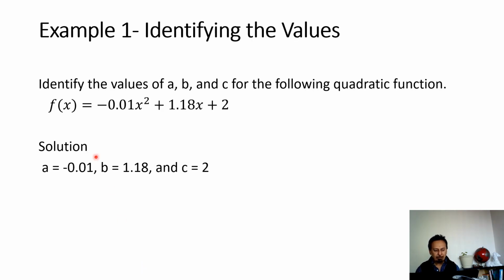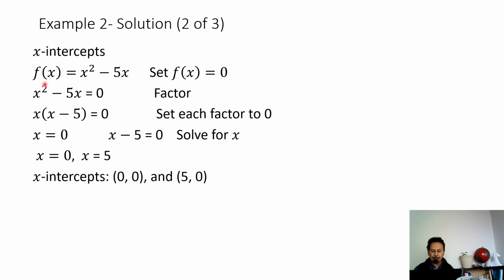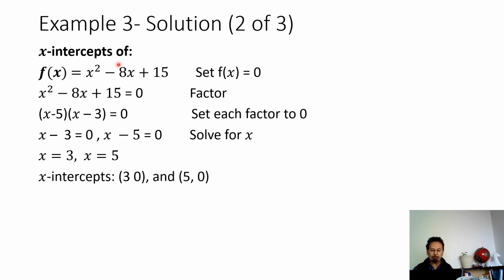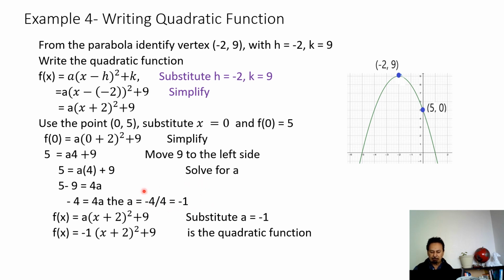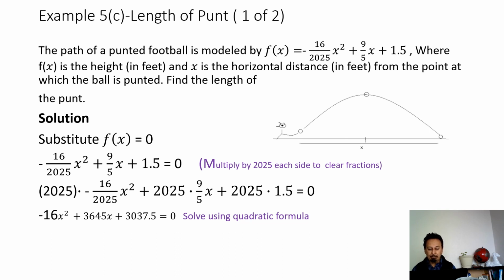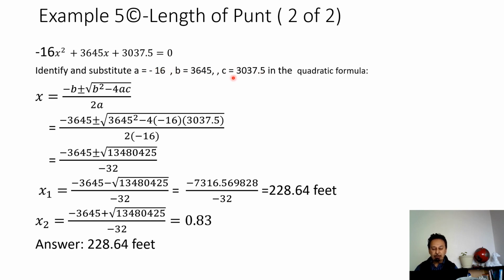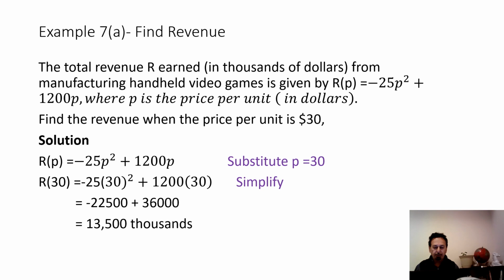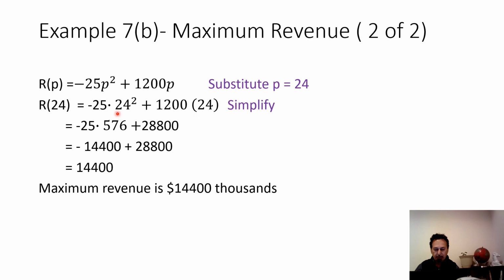Sec 2 1 Quadratic Functions and Models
How to find maximum/min value of the function.
How to write quadratic function.
How to write quadratic function in standard form.